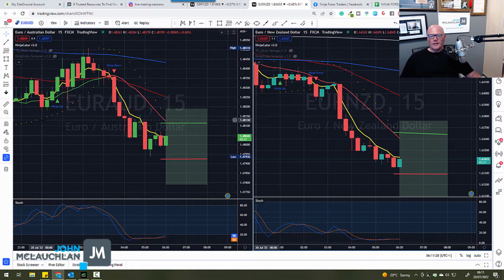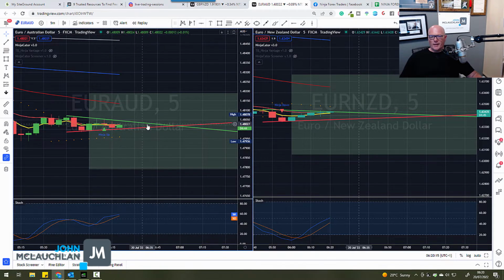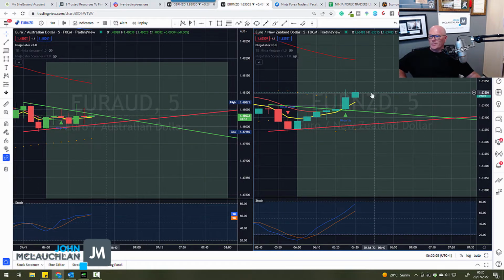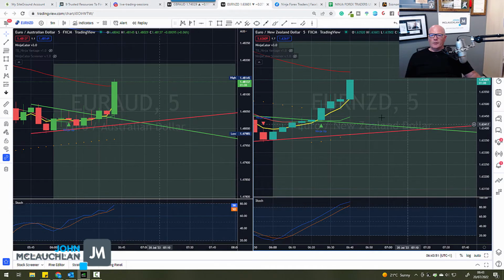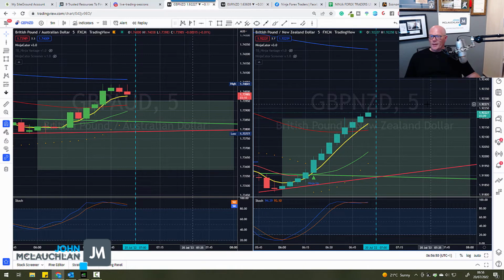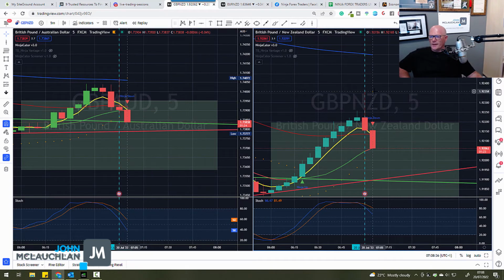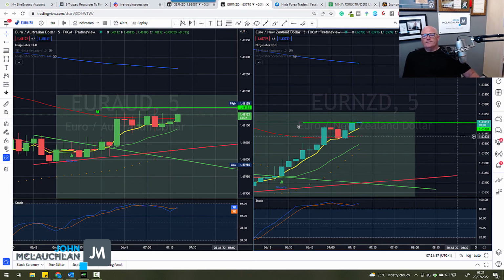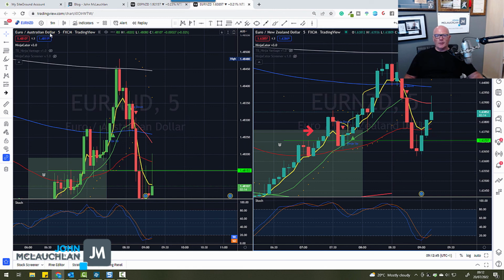Forex Scalping Strategy Using The Crossfire Strategy - Day#1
This Forex scalping strategy uses the Crossfire FX Forex trading strategy on the 5-minute time frame trading GBPAUD, GBPNZD, EURAUD & EURNZD.

▶️ PlayList - CrossFire FX Forex Trading Strategy Playlist (Watch these!)

Day #1. Welcome to the Forex scalping strategy using the Crossfire trading strategy on the 5-minute time frame. The session takes place between 6am and 8am GMT Monday - Friday.

Indicators Used: Ninjacator software, MA's 5, 13, 50, 200, 800, PSAR, Stochastic (14, 3, 3.)

An initial look at the 4 charts saw all pairs had been overbought, with the MA's above the price and stochastic in the extreme. Price began with slow bullish moves taking initial profits at the 50MA.

EURNZD pushed past the 200 MA showing a good move as discussed on the session.

📈 FOREX TRADING 📈